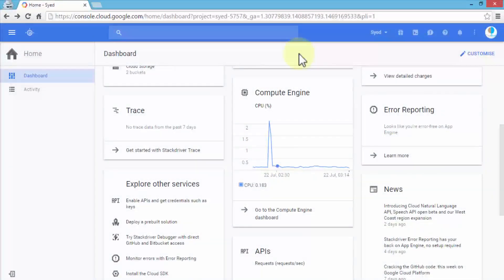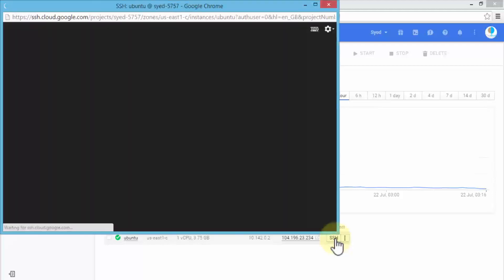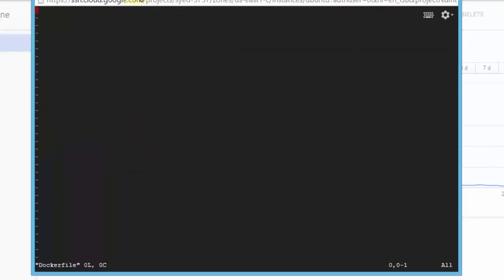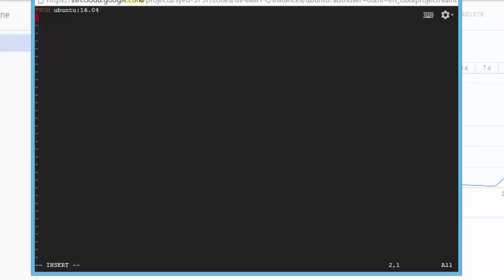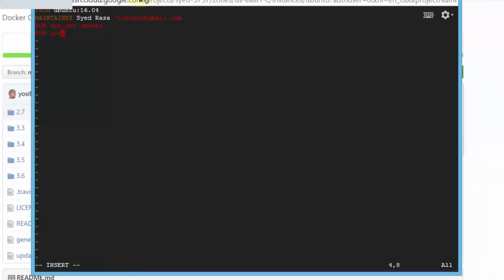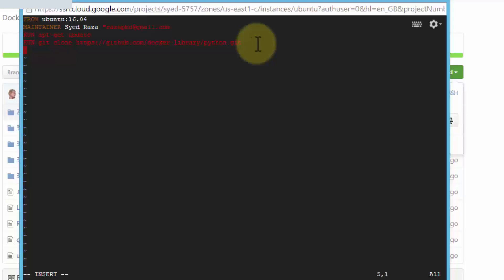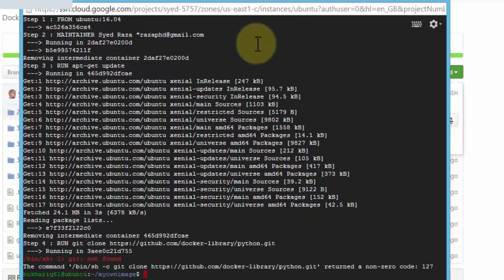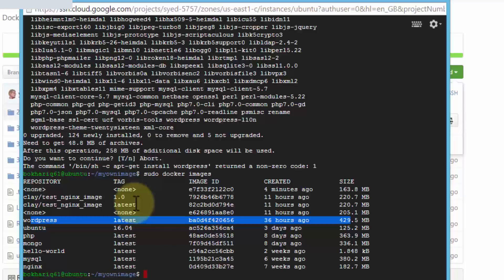How to Create Your Own Images in Docker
This is a short video that will take you inside Docker, and teach you how to create you own images by the help of your own code or using an external repository. Learn how to:
- Create a Docker file
- Provide instruction in the file
- Execute to run the command and create image
- Use Docker build command to create an image

We help organizations transform IT project performance and individuals achieve career growth through our cognitive learning platform in all major technology domains. The domains we cover include application development, data science, information security, cloud computing, DevOps, IT Ops, and more.